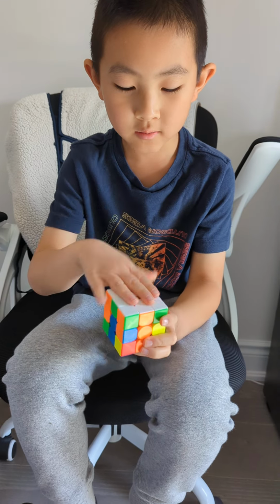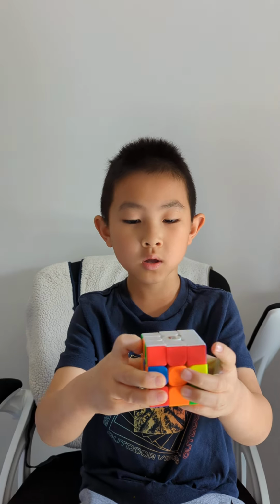how to solve a Rubik's cube in seconds!